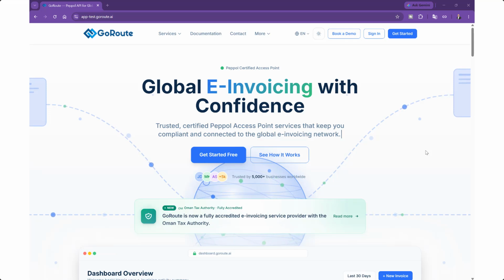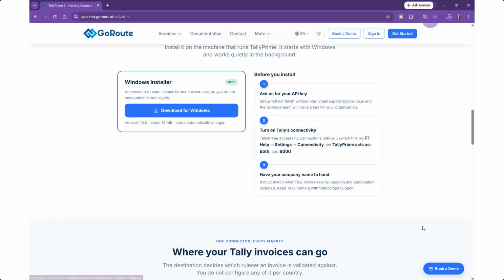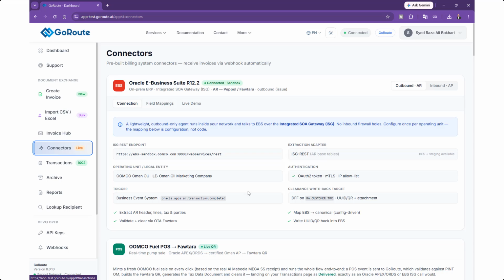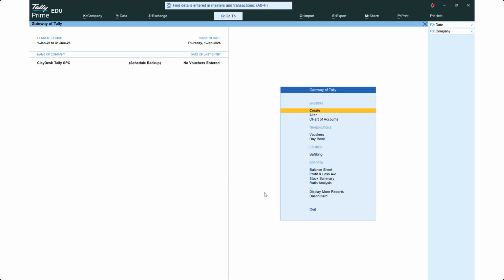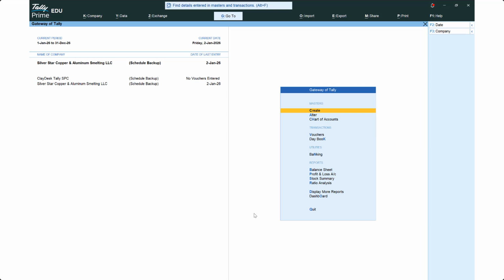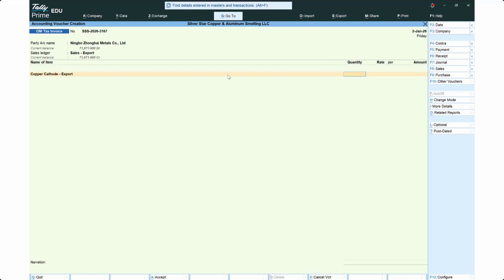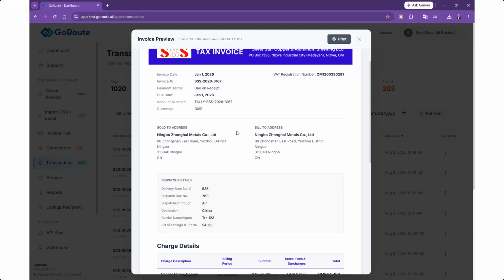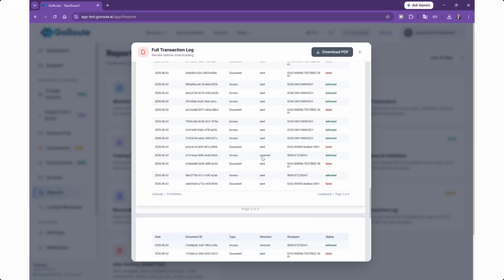TallyPrime GoRoute Connector for E-Invoicing | Oman Fawtara & Peppol Integration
Connect TallyPrime directly to GoRoute.ai and automate your complete e-invoicing workflow without replacing your existing accounting system or changing how your finance team works.

In this video, we demonstrate how the TallyPrime GoRoute Connector for e-invoicing securely connects TallyPrime with the GoRoute.ai platform. The connector extracts invoice information from TallyPrime, transforms it into the required structured e-invoice format, validates the transaction, submits it for processing, and returns the invoice status to the business.

This solution is designed for companies, accountants, Tally implementation partners, ERP consultants, and finance teams searching for a reliable TallyPrime e-invoicing integration for Oman Fawtara, Peppol, and international electronic invoicing requirements.

The GoRoute Connector allows businesses to continue creating invoices inside TallyPrime while GoRoute.ai manages the technical e-invoicing and compliance workflow in the background.

✅ Connecting TallyPrime with GoRoute.ai
✅ Securely pairing a business computer with the GoRoute portal
✅ Creating an invoice inside TallyPrime
✅ Extracting invoice and voucher information automatically
✅ Converting TallyPrime data into a structured e-invoice
✅ Validating mandatory invoice and VAT information
✅ Submitting invoices through the GoRoute API
✅ Processing B2B, B2C, export, credit note, and debit note transactions
✅ Generating compliant QR codes
✅ Receiving accepted, rejected, and processing-status responses
✅ Viewing transactions inside the GoRoute dashboard
✅ Managing failed submissions and automatic retries
✅ Maintaining an end-to-end invoice audit trail

Key TallyPrime GoRoute Connector Features

The GoRoute Connector can run securely in the background as a Windows service, allowing invoice processing even when no user is actively logged into the computer.

Who Is This Integration For?

This TallyPrime e-invoicing integration is suitable for:

• Companies using TallyPrime for accounting
• Businesses preparing for Oman Fawtara e-invoicing
• Manufacturers and distributors
• Importers and exporters
• Retailers and service providers
• Accounting and bookkeeping firms
• TallyPrime implementation partners
• ERP and technology consultants
• Businesses requiring Peppol connectivity
• Organizations operating across multiple countries

Why Connect TallyPrime with GoRoute.ai?

Manual invoice uploads, duplicate data entry, spreadsheet exports, and disconnected compliance portals increase the risk of errors and delayed invoice submissions.

The TallyPrime GoRoute Connector creates a direct connection between your accounting environment and the GoRoute.ai e-invoicing platform.

Video Chapters

00:00 – Introduction
00:34 – TallyPrime e-invoicing challenges
01:22 – How the GoRoute Connector works
02:18 – Connecting TallyPrime to GoRoute.ai
03:25 – Secure computer and device pairing
04:14 – Creating an invoice in TallyPrime
05:12 – Extracting and converting invoice data
06:10 – E-invoice validation process
07:08 – Submitting the invoice through GoRoute
08:02 – QR code and invoice-status response
09:01 – Viewing transactions in the GoRoute dashboard
10:03 – Offline queue, retries, and error handling
11:01 – Security and centralized device management
11:52 – Supported businesses and invoice types
12:31 – Book a TallyPrime e-invoicing demonstration

Book a Personalized Demonstration

See how GoRoute.ai can connect your existing TallyPrime environment with Oman Fawtara, Peppol, and other international e-invoicing networks.